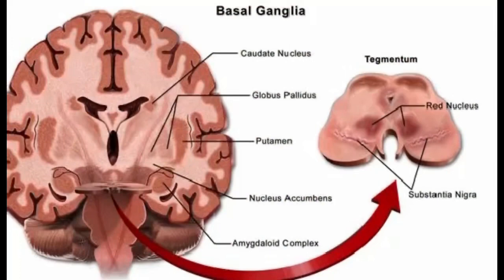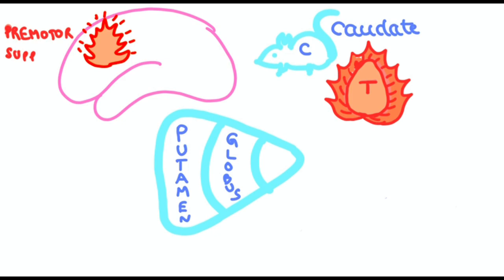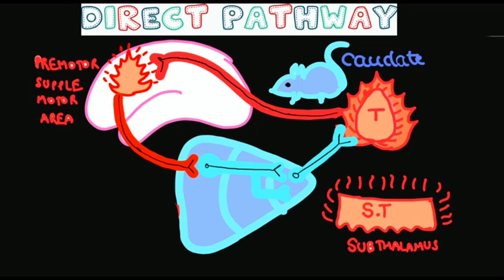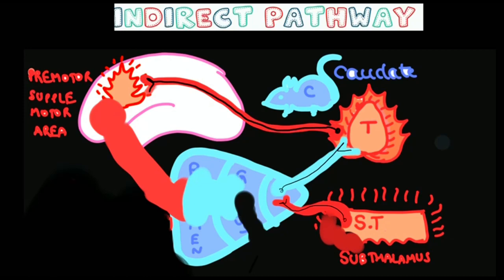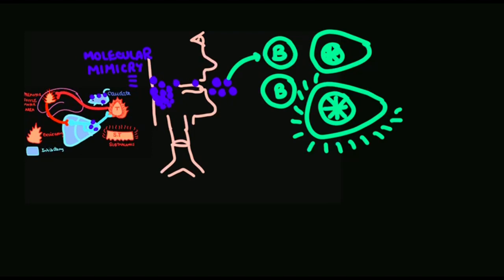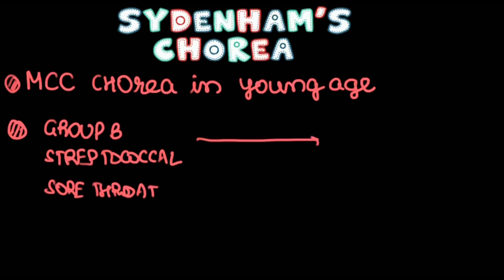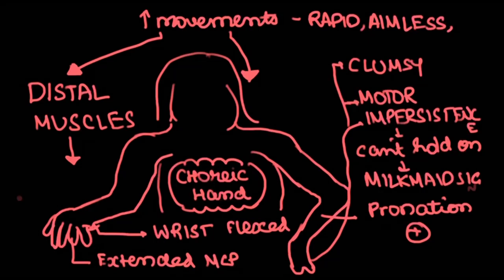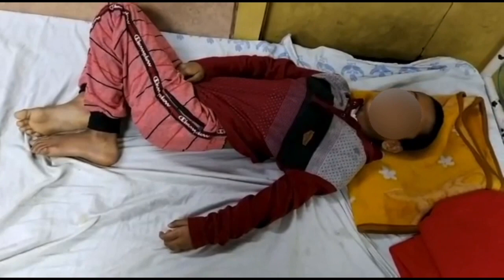Sydenham’s chorea animated explanation | Mechanisms behind | Neurophysio and medicine integrated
Welcome back friends! To our next SketchifieD! Series

thanks to my senior Dr.Keerthana MD PEDIATRICS for  providing videos for our clinical learning.

Amidst covid times we have worked hard to collect a series of clinical images and videos which will help you get the real clinical knowledge that is of utmost importance for NEXT based exams..

Clinical medicine is what makes you a doctor! Let's be honest- these basics aren't like that pythagoras theorem.. these will be applied at every single second in our clinics no matter what branch you choose!. bcuz at the end of the day you are a Doctor! I want to give you guys confidence in these basics. Fear not for passing bcuz these are the concepts in your viva that not only determines Distinction but also passing!... .

The sketches will help you understand what actually m I talking about haha! if there are any doubts , ask them in the comment section or approach me at any of our social media platforms..I will try to get back to you as early as possible..:)